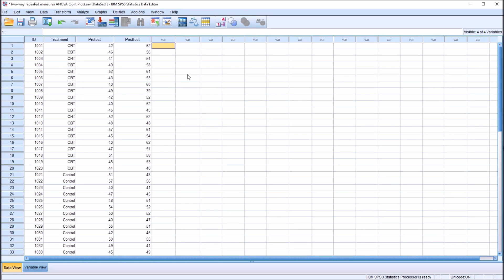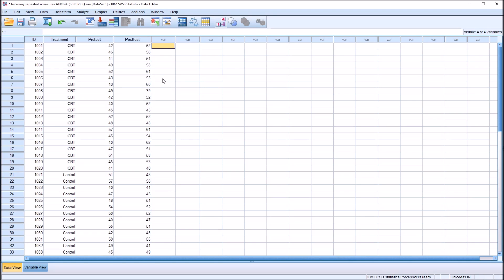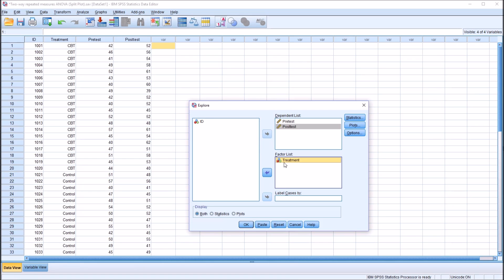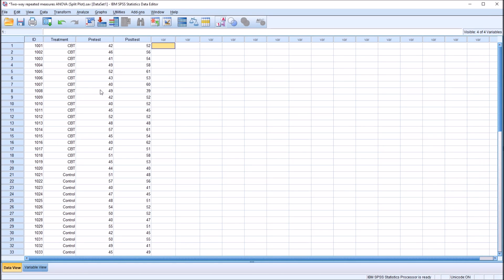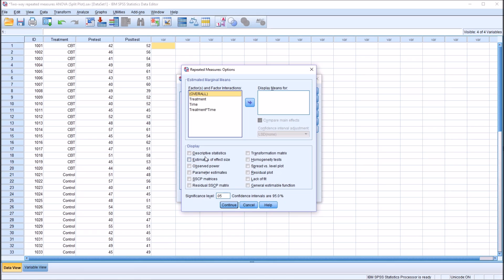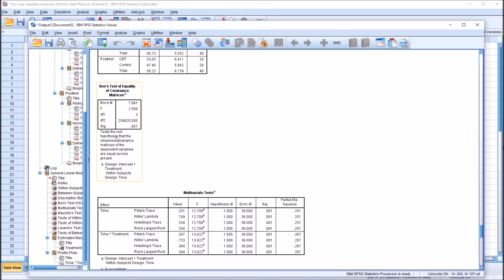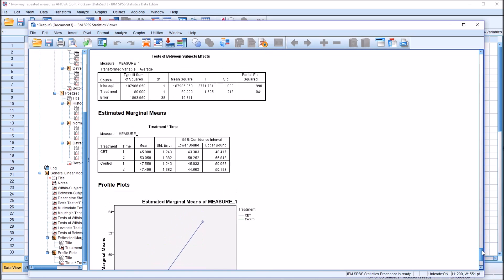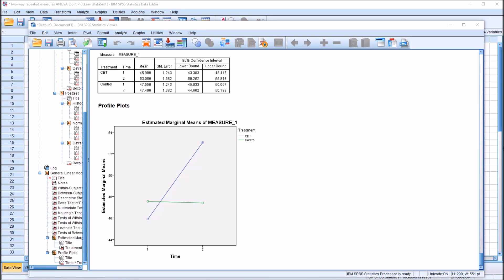Split-Plot ANOVA (Mixed-Design Two-Way Repeated Measures ANOVA) in SPSS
This video demonstrates how conduct a Split-Plot ANOVA using SPSS (Mixed-Design, SPANOVA). The example is a two-way repeated measures analysis of variance with one within-subjects factor and one between-subjects factor. The assumptions for two-way repeated measures ANOVA, interaction effects, and main effects are reviewed.